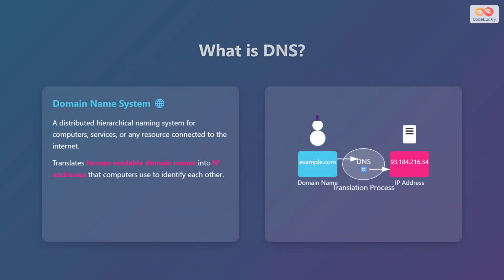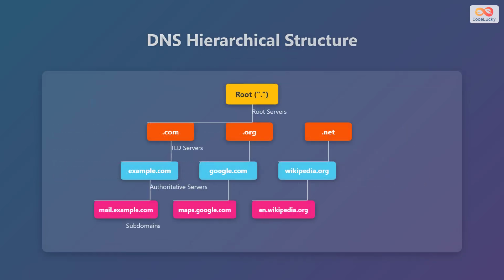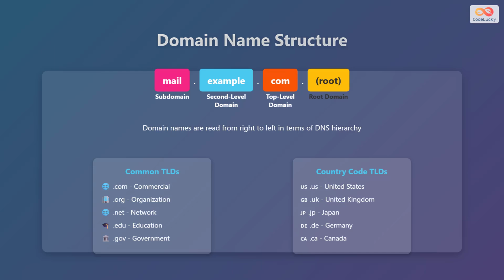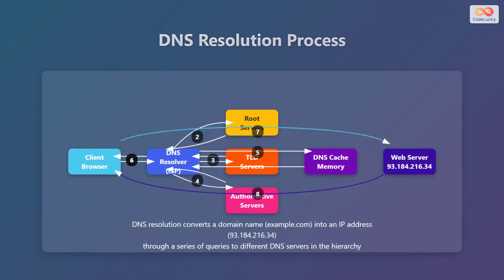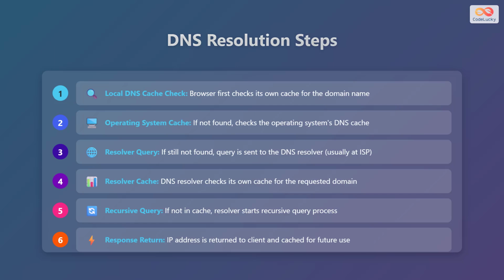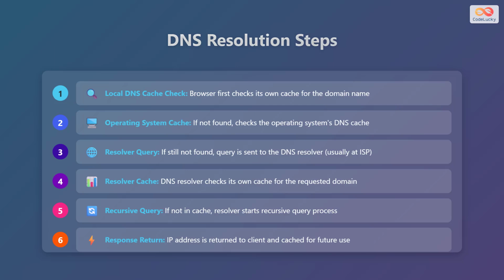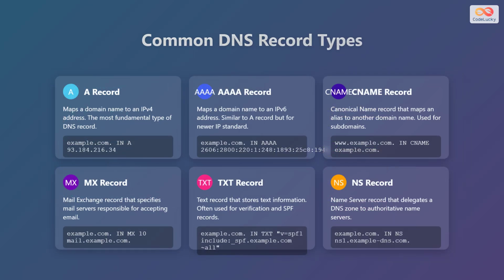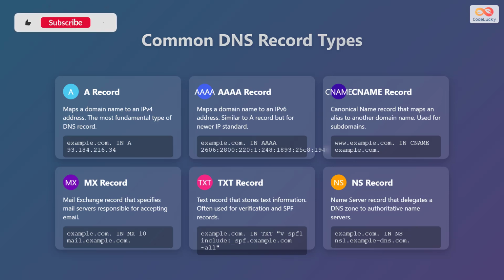DNS Explained: Domain Name System for Beginners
🌐 Demystifying DNS! Learn all about the Domain Name System (DNS) in this beginner-friendly guide. We'll break down what DNS is, how it works, and why it's essential for the internet.

🤔 Ever wondered how your browser knows where to find a website when you type in a domain name? The answer is DNS! It's the internet's phonebook, translating human-readable domain names into IP addresses that computers understand.

In this video, we cover:
*   DNS Hierarchical Structure
*   Domain Name Structure
*   DNS Resolution Process
*   DNS Record Types
*   DNS Caching and TTL
*   Advanced DNS Concepts

🚀 Whether you're a student, aspiring developer, or just curious about how the internet works, this video will give you a solid understanding of DNS. Get ready to level up your networking knowledge!

Chapters:
00:00 - Domain Name System (DNS)
00:21 - What is DNS?
00:55 - DNS Hierarchical Structure
01:30 - Domain Name Structure
02:22 - DNS Resolution Process
03:13 - DNS Resolution Steps
04:02 - Recursive Query Process
04:39 - Common DNS Record Types
05:35 - DNS Caching and TTL
06:14 - Advanced DNS Concepts
07:19 - Outro